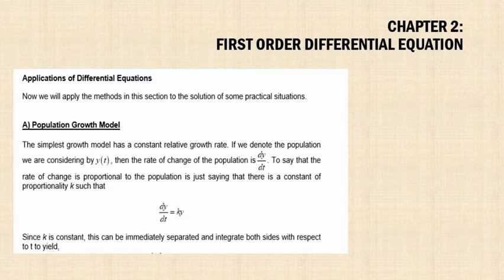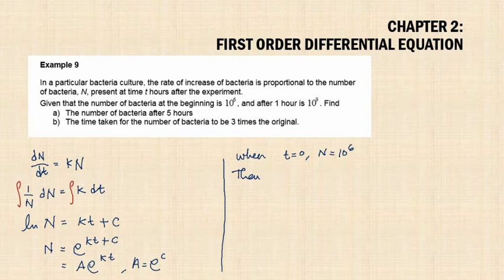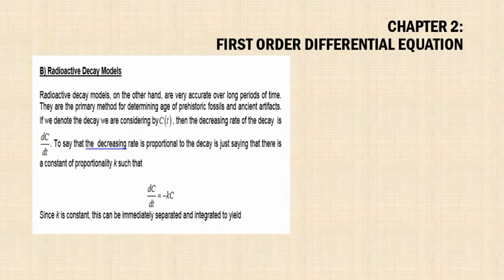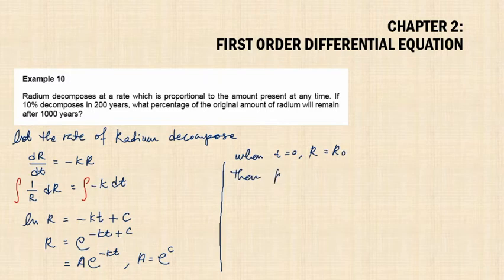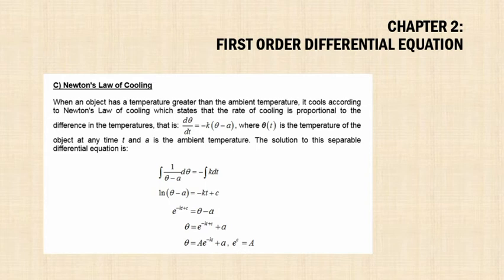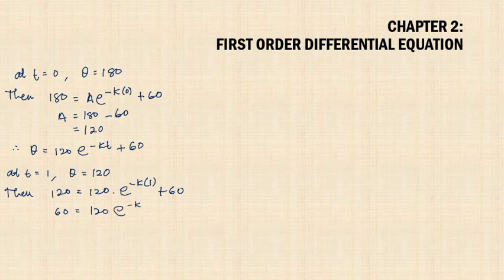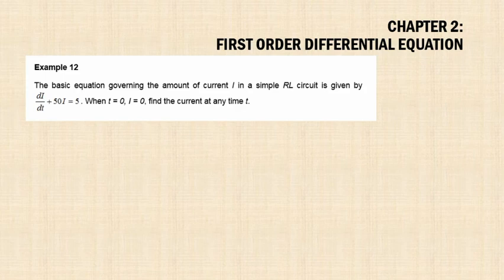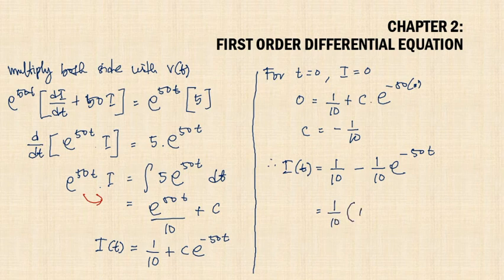TOPIC 3 : FIRST ORDER DIFFERENTIAL EQUATIONS (Lecture 2)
2.3 Application